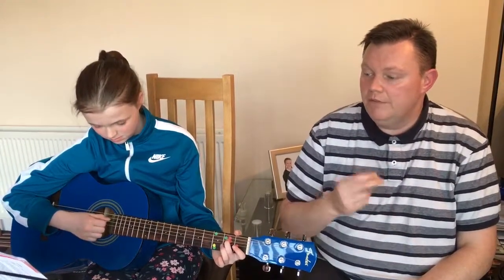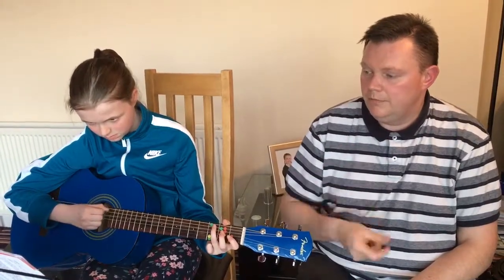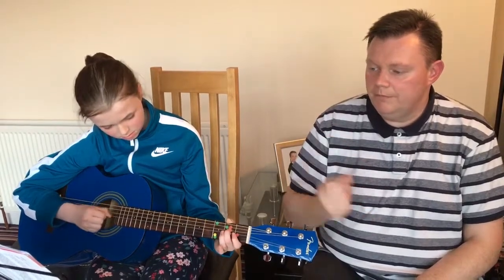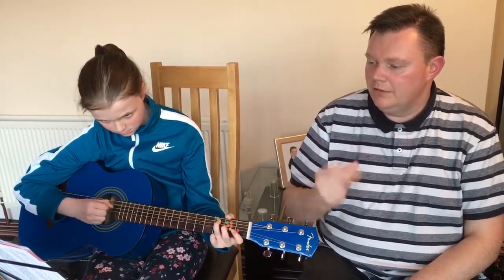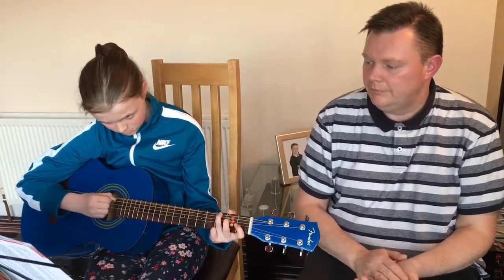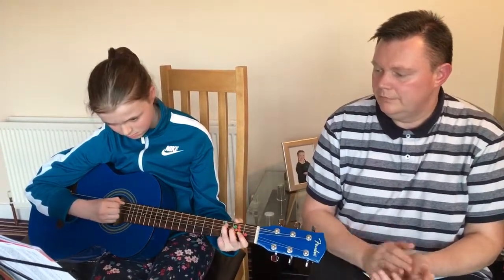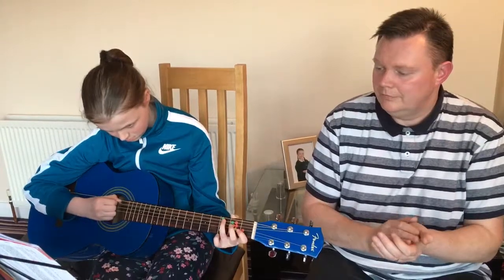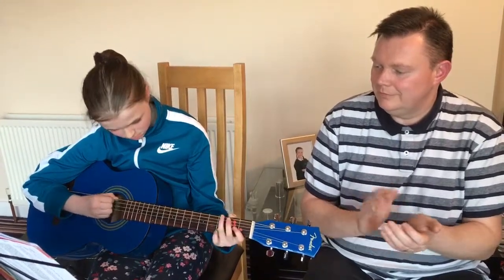Grade 1 Bear Dance